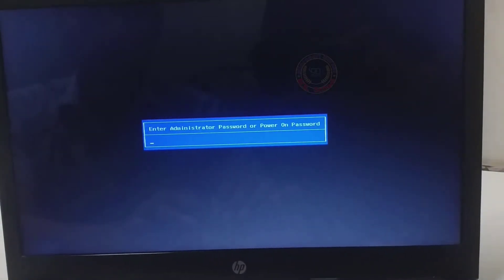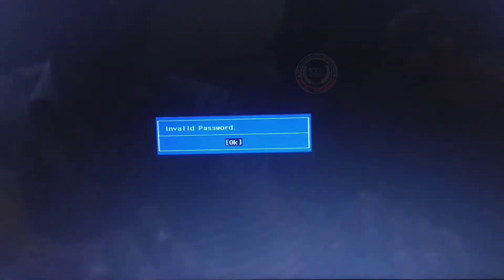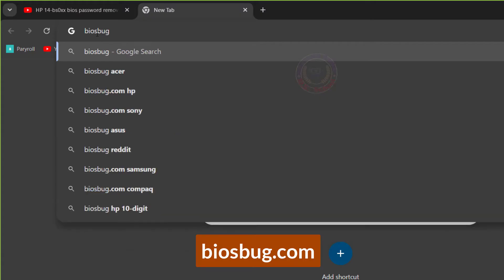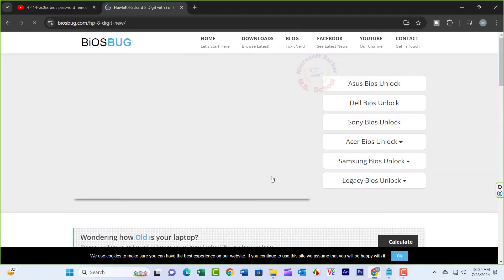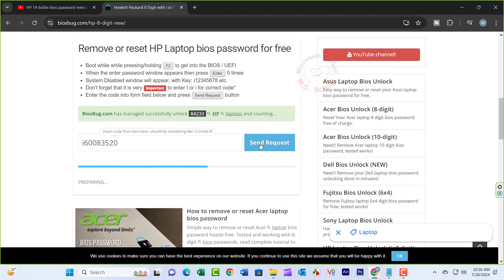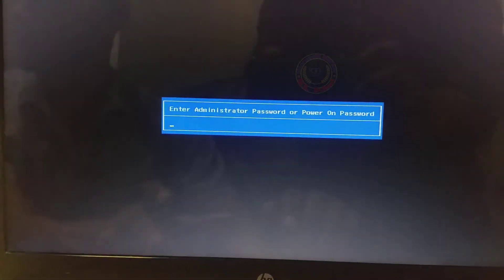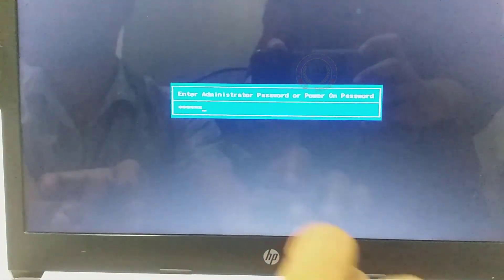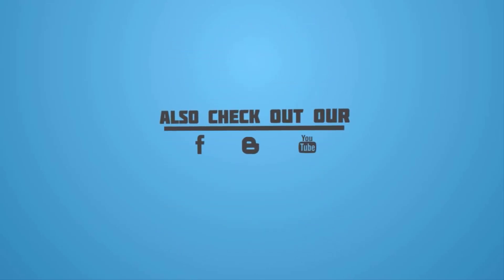Fix: Enter Administrator Password or Power on Password | Reset forgotten HP Laptop BIOS Password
Fix: Reset forgotten HP Laptop BIOS Administrator Password or Power on Password |

Today I will solve fix Reset forgotten HP laptop bios administrator password or power on password,

Timestamps:
00:00 Intro
00:15  reset forgotten HP Laptop BIOS
02:23 Outro

Solution :-
reset forgotten HP Laptop BIOS

1. you have to do here now is enter your password wrong three times and press enter button on your keyboard enter again now and same thing again enter the wrong,
password again since you don't know the right one any numbers letter will do same thing again.
2. enter again and you're gonna get this system disabled box now which has eight digits and i at the front it's.
3. open up your mobile phone or  another a laptop or desktop whatever you have  internet browser and type in biosbug.com.
4. you have to scroll down now just a little bit there and on your right you should see hp laptop bios unlock i plus eight digits, i'm gonna leave the link in description.
5. here same thing again scroll down a bit and there's going to be input field there and type in exactly the way it was on your laptop.
6. now you don't have to do whatever you want go back to your laptop, now power it down again and you're gonna get the same box again only thing is now you're gonna enter exactly what was on biospark these eight digits here now and press enter and that's it your buyer's password is was removed and there should be no bios password anymore you don't have to go to bios. fix anything there or that's it it's simple enough.